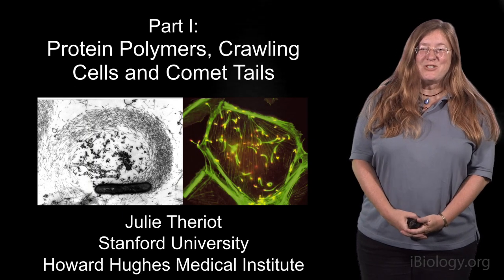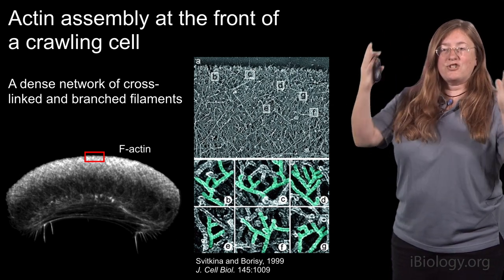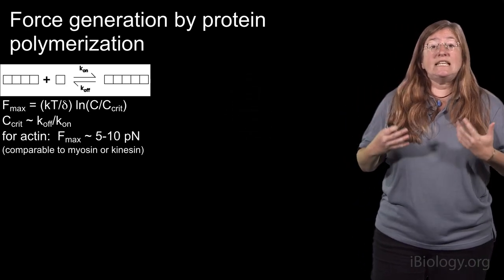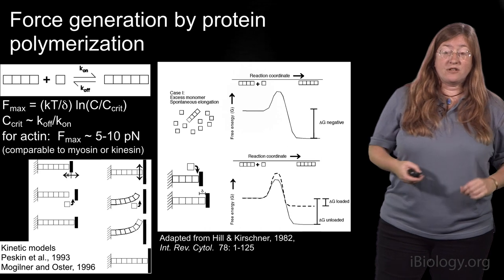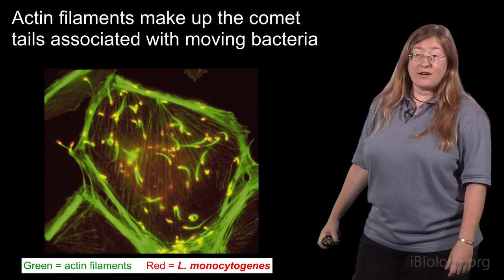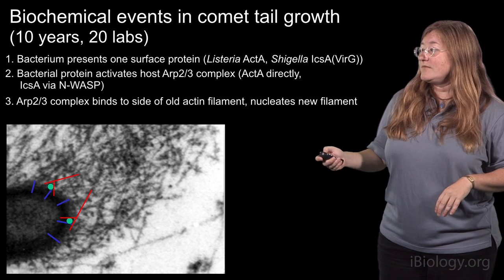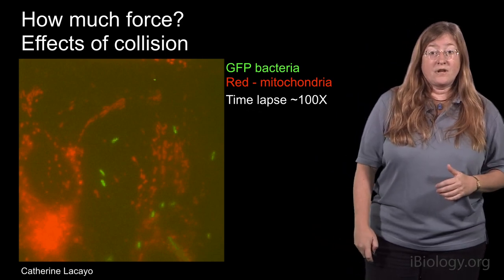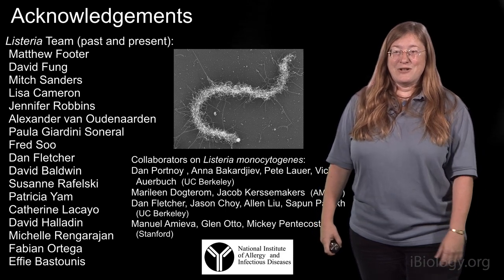Julie Theriot (Stanford, HHMI) 1: Protein Polymers, Crawling Cells and Comet Tails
In Part 1 of her talk, Dr. Theriot explains how tiny, nanometer sized actin molecules can self-assemble into filaments that are hundreds of microns in length.  These actin filaments are constantly growing and shrinking and this dynamic behavior allows a network of actin to generate enough force to move a cell forward. The intracellular bacterial pathogen Listeria monocytogenes uses actin polymerization to propel itself through the cytoplasm and to invade other cells.  Many years of studies using Listeria have allowed Theriot and others to dissect the regulation of actin network growth in Listeria “comet tails” and at the leading edge of crawling cells.

In her second lecture, Theriot explains that fish keratocytes are an excellent system to study rapid cell motility. By labeling actin and myosin in keratocytes, Theriot and her colleagues were able to follow turnover of actin in the lamellipodium.  Unexpectedly, they found that myosin II plays in important role in actin disassembly at the rear of the cell and asymmetric localization of myosin at the back of the cell appears to govern cell turning. Similar mechanisms of actin and myosin cooperation seem to drive rapid movement in both fish keratinocytes and human neutrophils.

It has been known since the early 1990s that bacteria have homologues of both actin and tubulin. In general, however, bacteria are much simpler than eukaryotes.  In her final lecture, Theriot speculates about the factors that have evolved to allow eukaryotes to modify their cytoskeletons and build bigger, morphologically complex, multicellular organisms.

Speaker Biography:
Julie Theriot attended college at the Massachusetts Institute of Technology, graduating with degrees in Physics and Biology. She pursued graduate training at the University of California, San Francisco, earning her Ph.D. in Cell Biology in 1993. After four years as a Fellow at the Whitehead Institute for Biomedical Research, Theriot moved to Stanford University School of Medicine where she is currently a Professor of Biochemistry and of Microbiology and Immunology. Since 2008, Theriot has also been an Investigator of the Howard Hughes Medical Institute.

Theriot's research focuses on how interactions at the molecular level determine cell behavior, in particular, how cells change their shape or direction of movement. Theriot has received numerous awards for her work including fellowships from both the David and Lucile Packard Foundation and the John D. and Catherine T. MacArthur Foundation. She has also been recognized for her exceptional teaching.